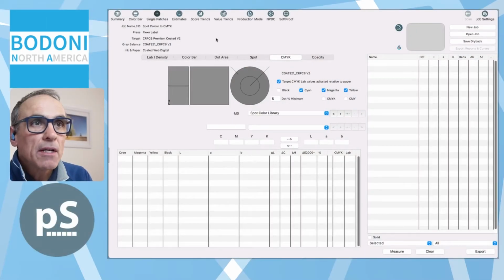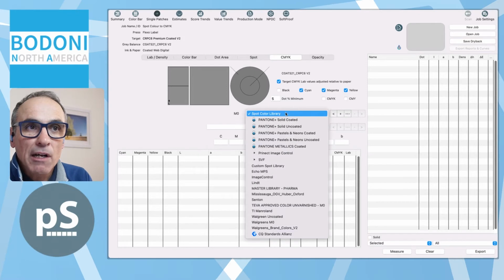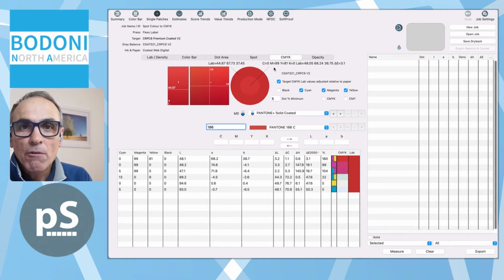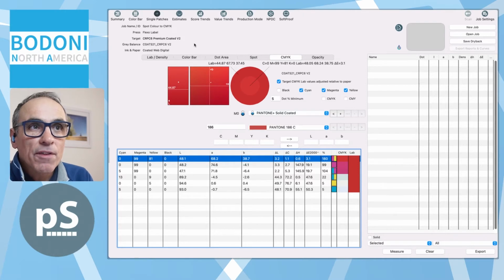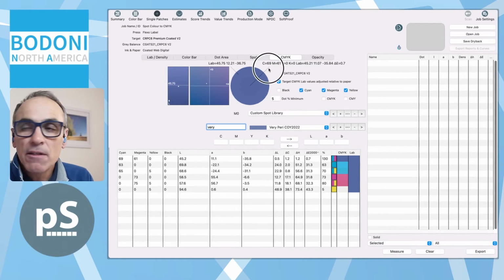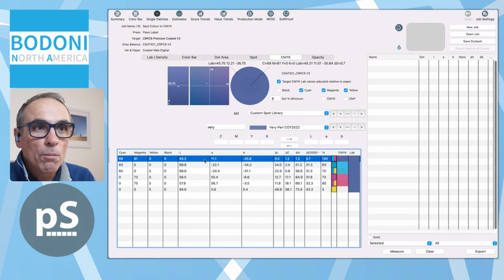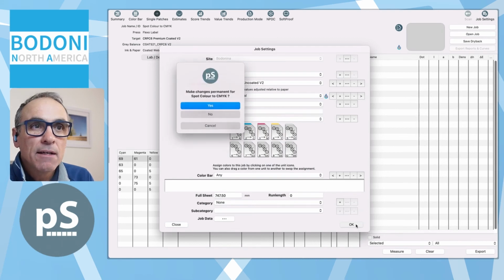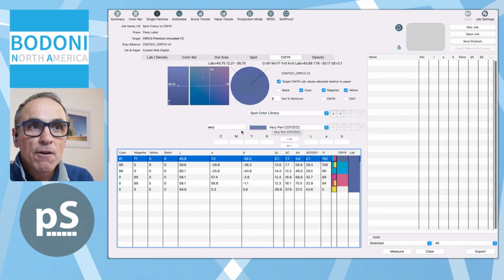pressSIGN: Spot Colour conversion to Process CMYK (or ECG).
pressSIGN can show Spot colour conversion to process inks, whether just CMYK or extended gamut, or multi colour (whatever your device profile offers). You can calculate the ∆E value between spot and process colours for all ∆E formulas and for any process colour mix including ECG / multi-colour printing practices.
This is a perfect tool for designers, brand managers and printers when assessing the suitability of using process colours in place of the dedicated spot colour inks, including when there is a custom press profile in place.